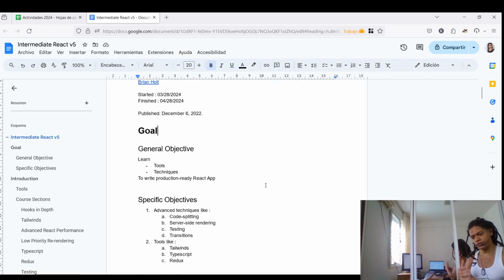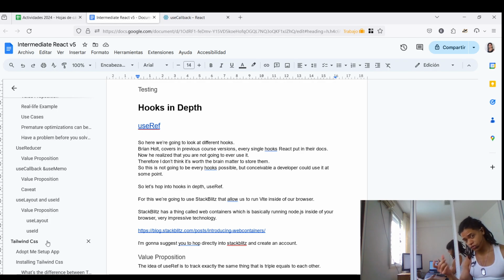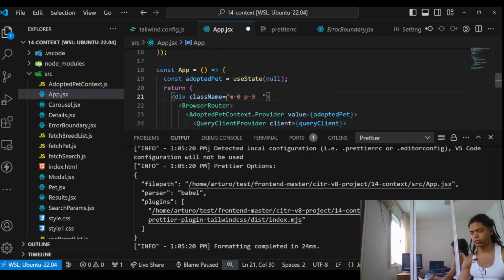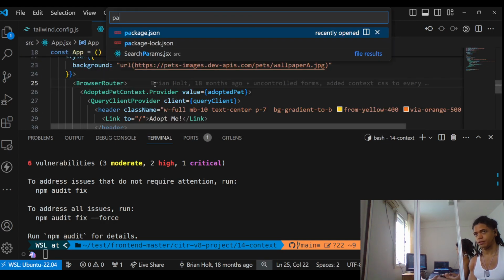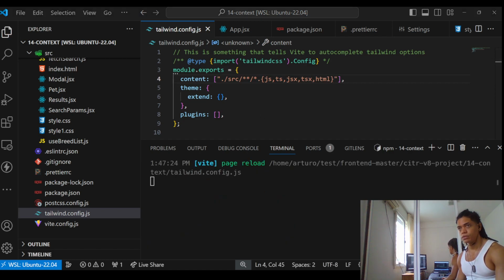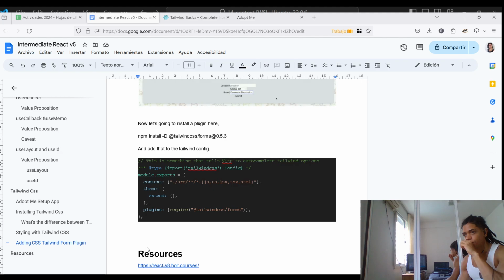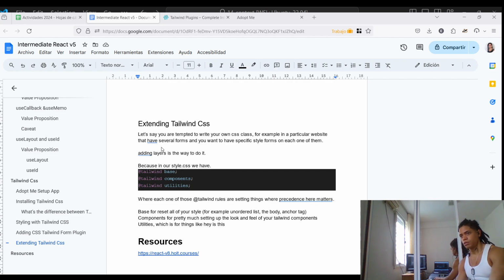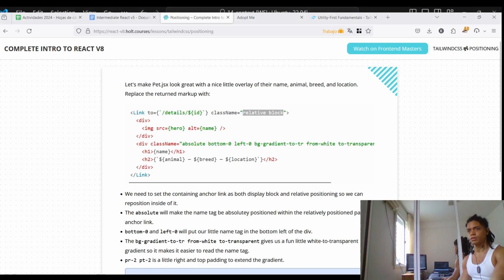Tailwind :Setup, Styling, Plugins, Extend and Layouts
Maintaining a Utiliy-first Css Project is a lot of easier than a large Css codebase, because HTML is much more easier to maintain.